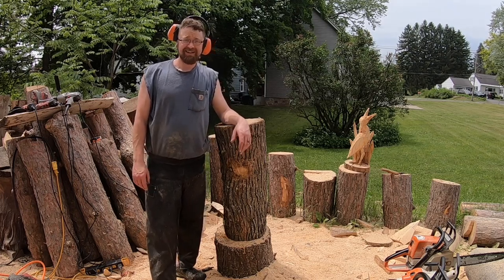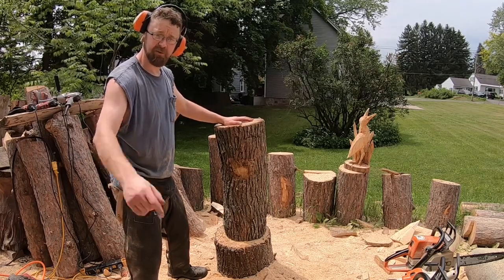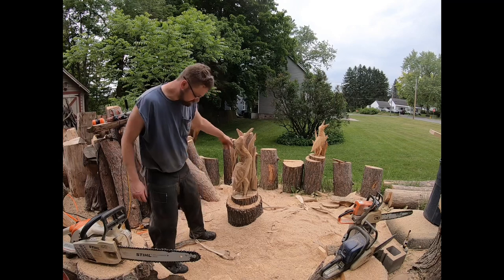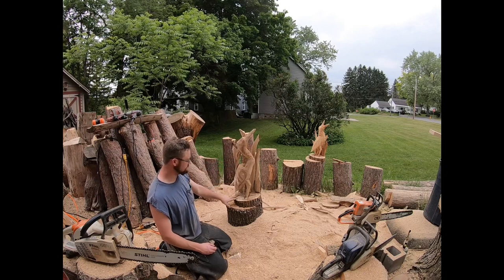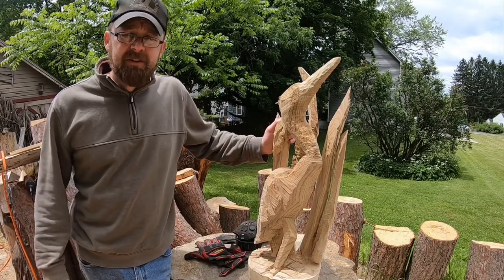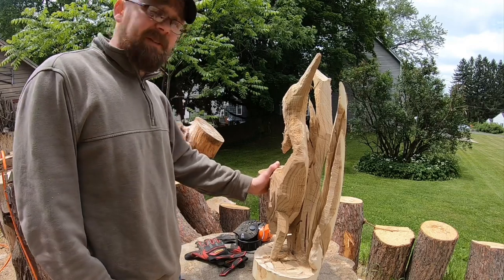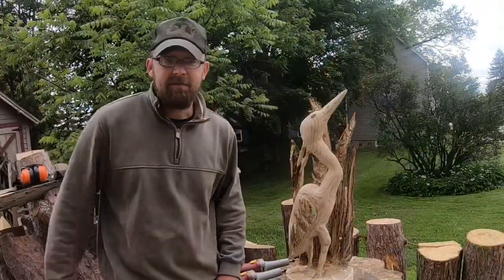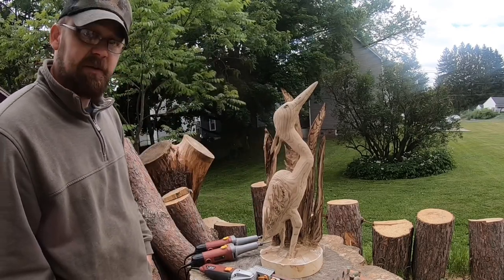Chainsaw carving a Blue Heron !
Chainsaw carving a Blue Heron ! This piece is carved from catalpa wood . I used my grinders and saburrtooth burrs to clean it up before adding finish . We see blue herons often in the Adirondacks so I had to carve one !

Amazon links

File sander WEN
Makita file sander
Die grinder
Dewalt die grinder
Saburrtooth 1/4 cylinder coarse
Saburrtooth 1/4 flame coarse 1/2
Saburrtooth flame burr fine grit
Saburrtooth 4” disc coarse
Flap sander
Dewalt drill
Go pro hero 7 black